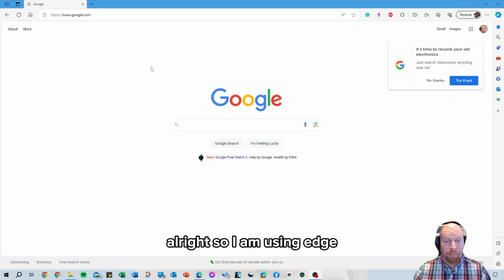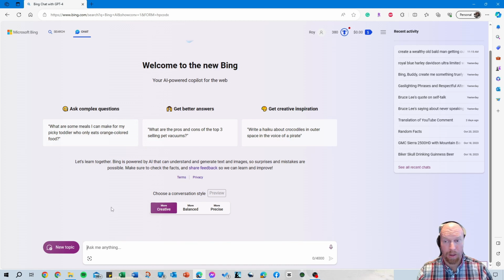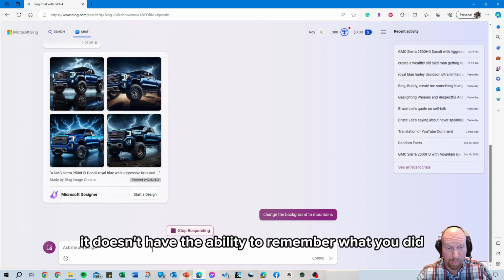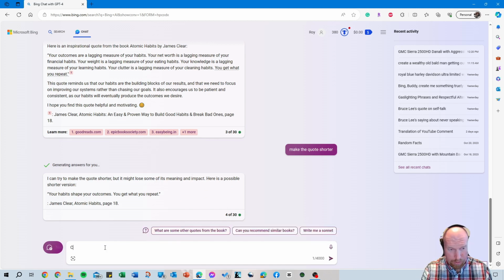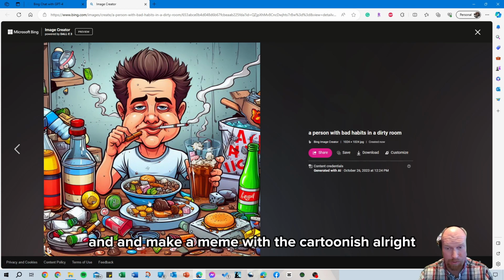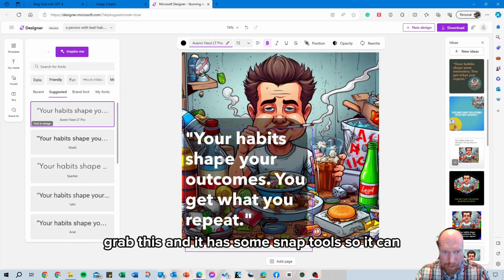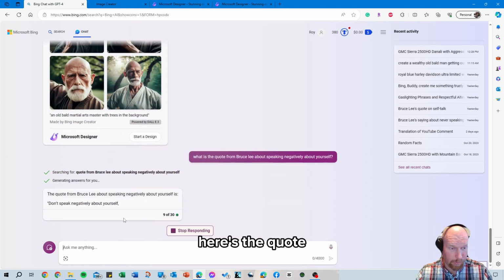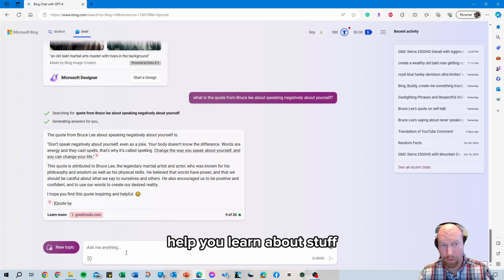How to Use Ai To Create Pictures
In this video, I will show you how to use AI to create pictures. AI stands for artificial intelligence, which is the ability of machines to perform tasks that normally require human intelligence, such as vision, speech, decision-making, and creativity. AI can be used to generate realistic and artistic images from text, sketches, or other inputs.

You will learn how to use Bing Image creator

You will also see some examples of how AI can be used to create pictures for various purposes, such as making memes.

By the end of this video, you will have a better understanding of how AI works and how you can use it to create pictures. You will also discover some of the challenges and limitations of AI for image creation, such as ethical issues, quality control, and originality. I hope you enjoy this video and find it helpful. 😊

Continue reading to learn how to earn income from home online. Come start you're online journey, I'll be here to guide you!

Once you've enrolled, text me directly at 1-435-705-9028
OR
"Roy Black, Casa Grande AZ"

I have helped many people, just like you, break through their limitations, quit their 9-to-5, and make money online right from the comfort of their own homes -- even with kids! So if you are tired of your boss telling you what to do, living by someone else's rules, or just getting up before the crack of dawn, subscribe and join me by becoming a DIY Entrepreneur.

I create videos weekly on topics like:
and MORE...
I post new videos weekly to help DIY entrepreneurs build successful businesses online.